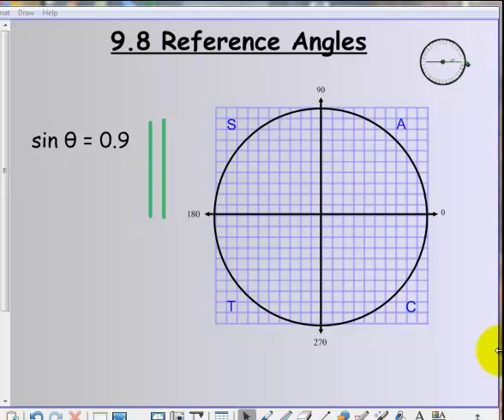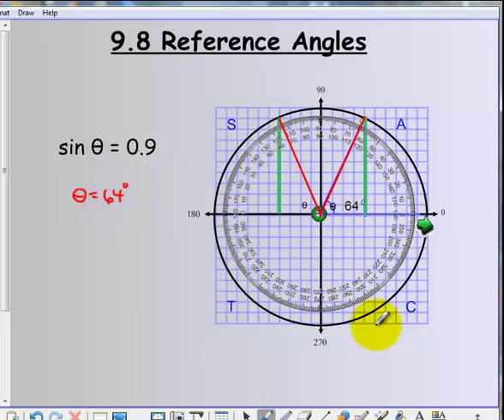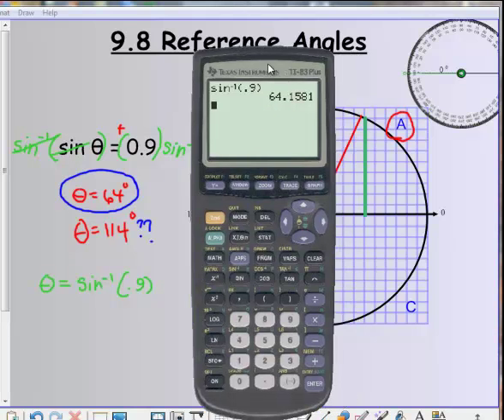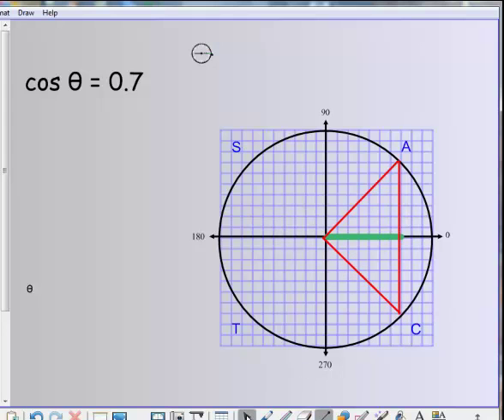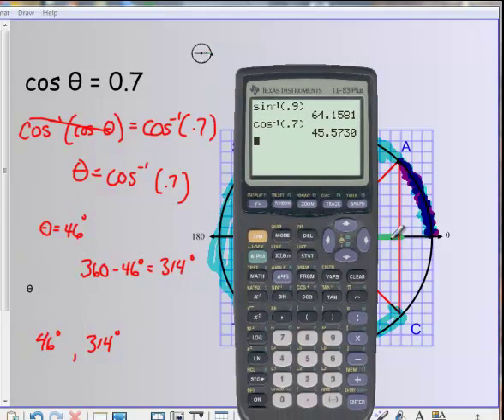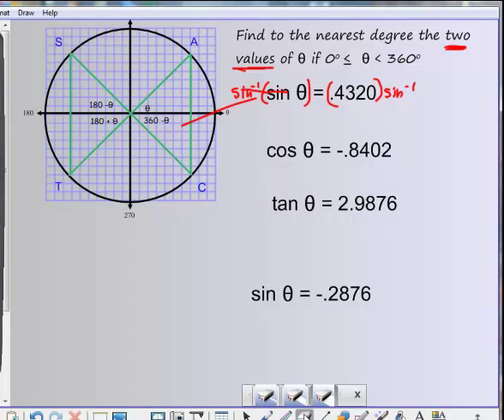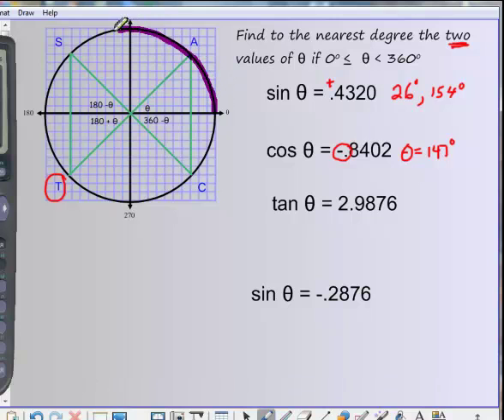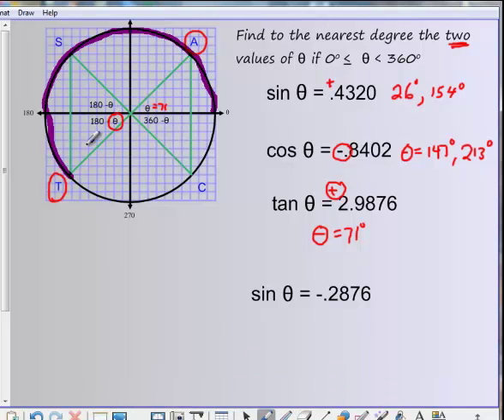Lesson 9 8